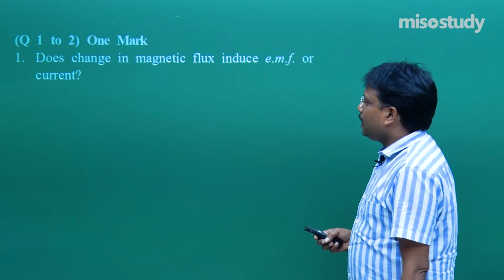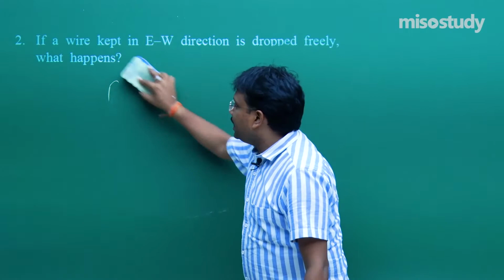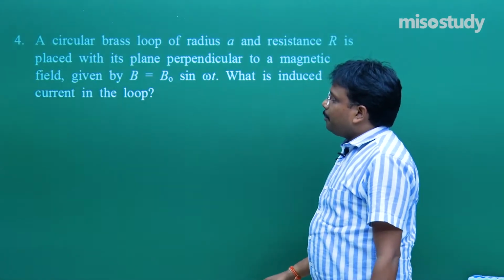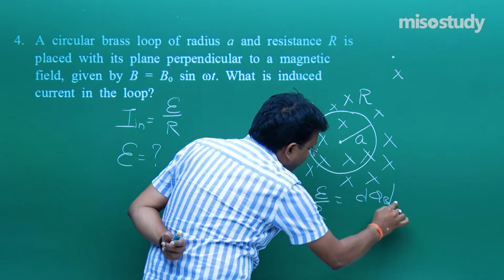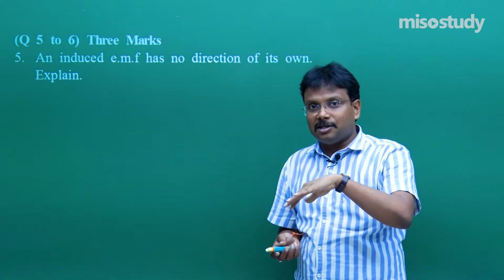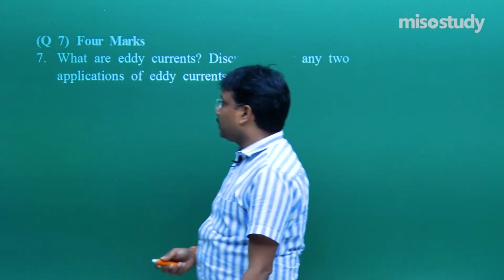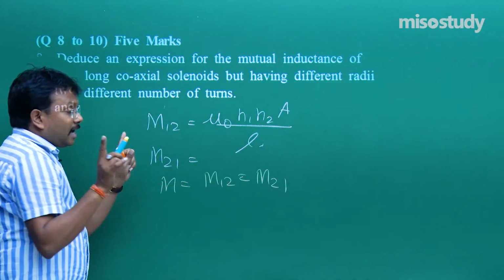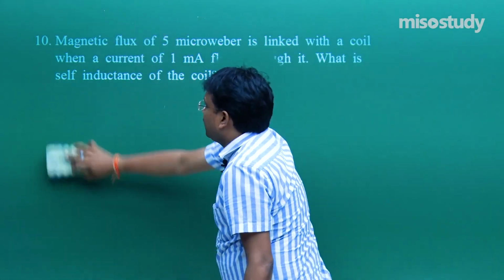CBSE 11&12th Physics | 22. Electromagnetic Induction | CBSE Pattern Questions Exercise | In English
1. HD Video Lectures Designed by The Expert Faculties
2. Theory & Problem-solving Lectures of Full Syllabus
3. Chapter-wise Exam Pattern Question Exercise (Sample Question Papers)
4. Chapter-wise PDF e-Books
5. Chapter-wise Online Test
6. 24X7 Doubt Clearing
7. Hard Disk / Pen Drive / SD Card Courses (No Internet Required)
8. 24X7 Online Streaming Course
9. Lecture Download Support for Android and iOS